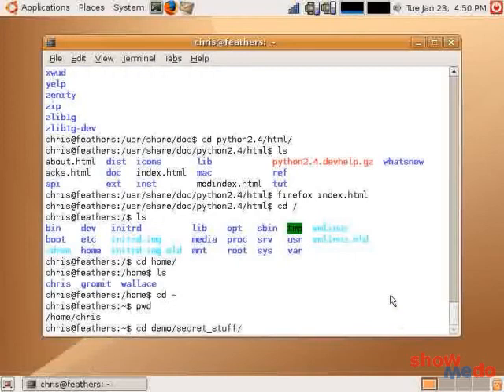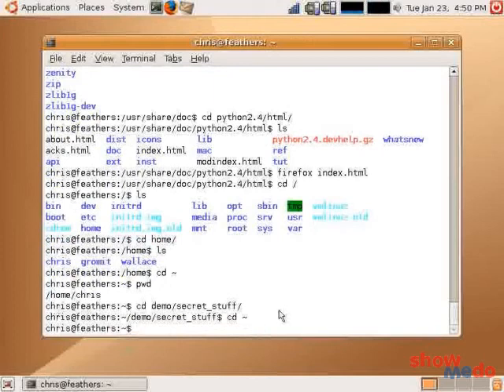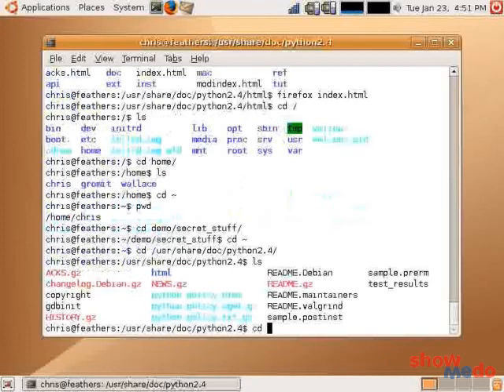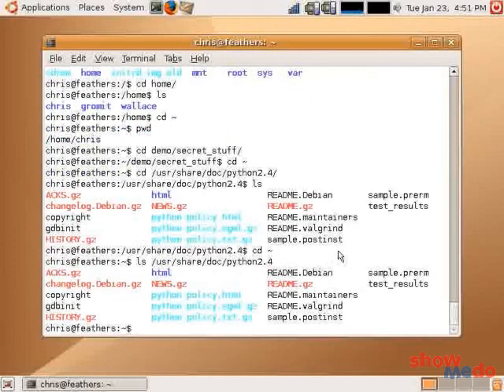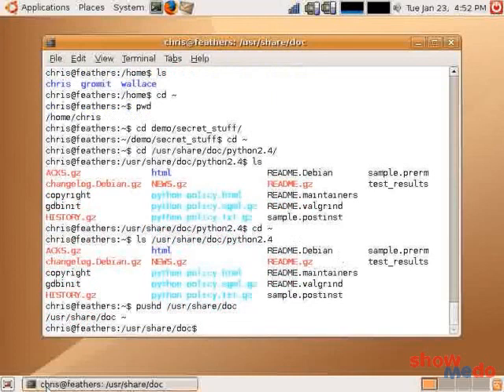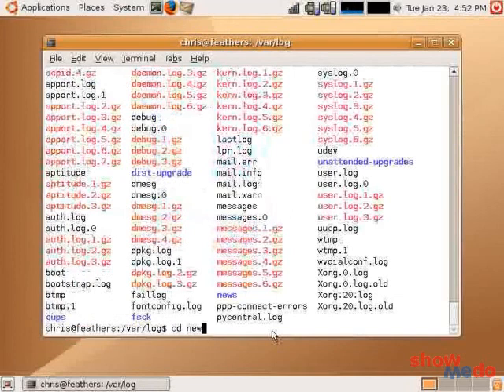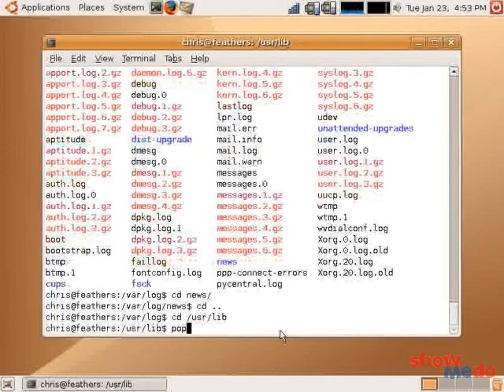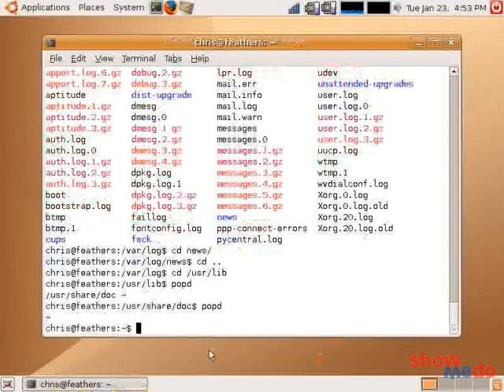File System Absolute Path